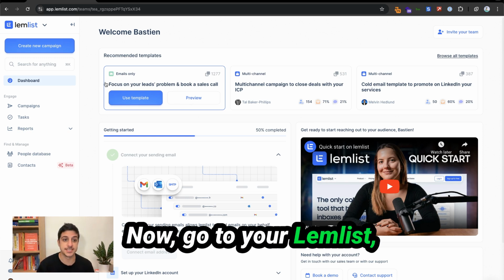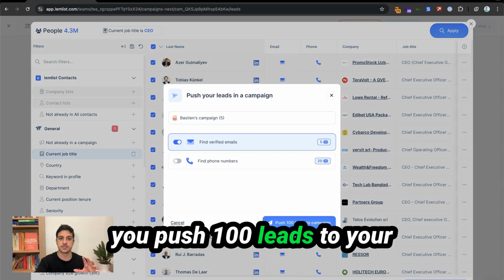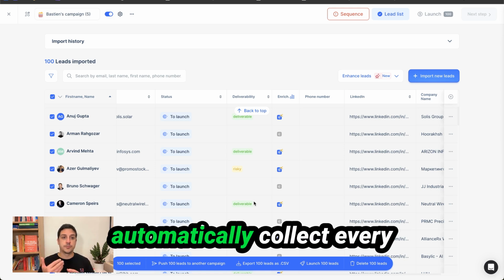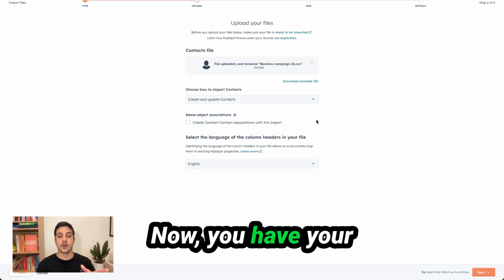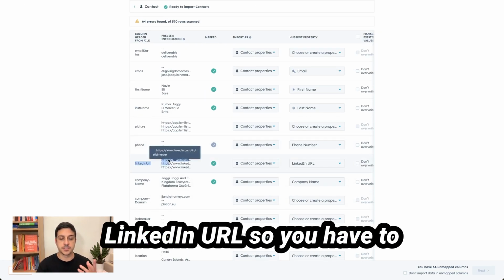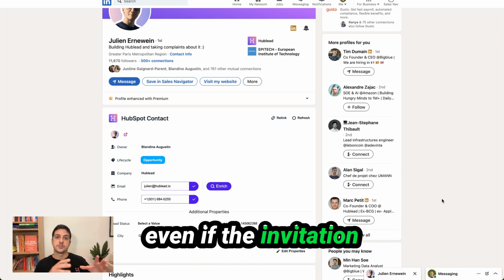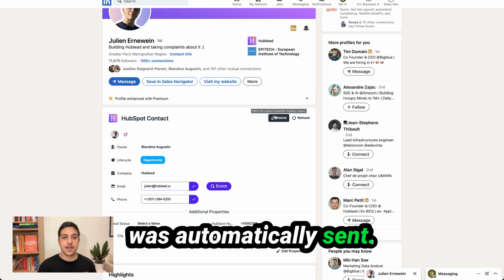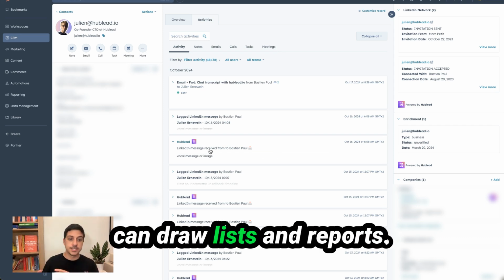How to Maximize Your HubSpot Outreach with Hublead + Lemlist Integration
Automate LinkedIn Outreach with Lemlist and HubSpot

📍 Join Bastien, the cofounder of Hublead, as he guides you through automating your LinkedIn outreach by integrating Lemlist with HubSpot. Learn to sync LinkedIn activities like messages and invitations automatically in HubSpot, ensuring your data remains well-organized. In this tutorial, you'll set up lead lists, import contacts, and see how LinkedIn interactions are logged and analyzed in HubSpot. Perfect for anyone looking to streamline their outbound stack and enhance their CRM strategy. 📍

00:00 Introduction to Supercharging Your Outbound Stack
00:36 Setting Up Your Lemlist Campaign
01:19 Importing Leads into HubSpot
02:17 Syncing LinkedIn Activities with HubSpot
03:15 Enhancing Integration and Final Tips
03:45 Conclusion and Contact Information

▬ How to leverage LinkedIn Data in HubSpot  ▬▬▬▬▬▬▬▬▬▬

▬ Useful Links  ▬▬▬▬▬▬▬▬▬▬

  / bastien-paul-hublead